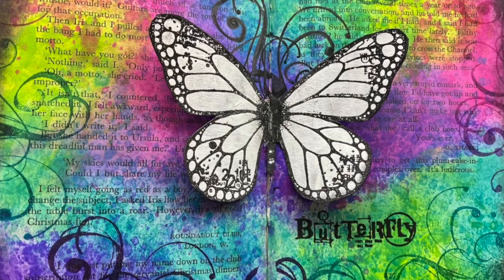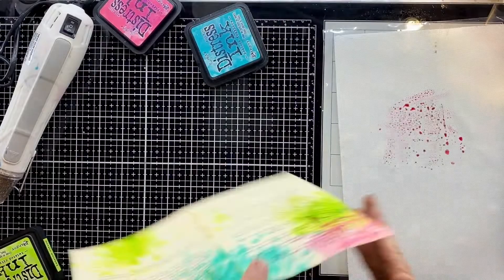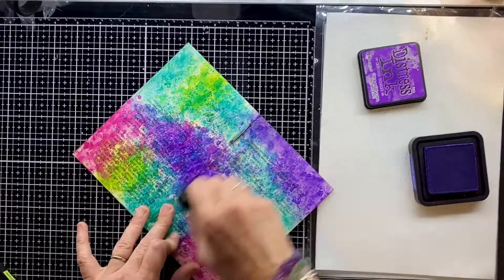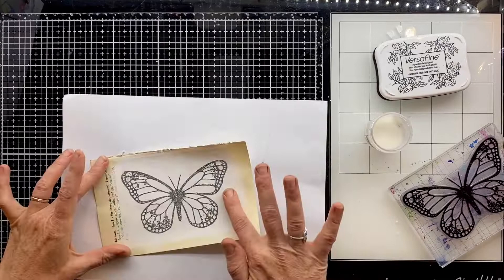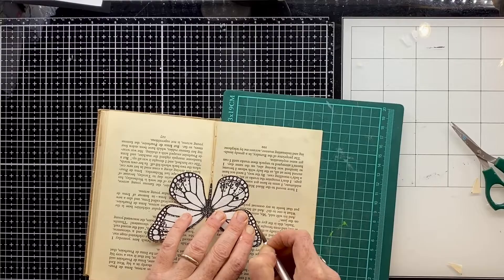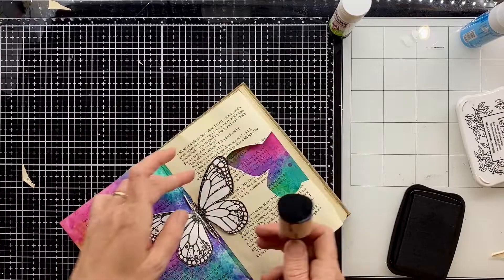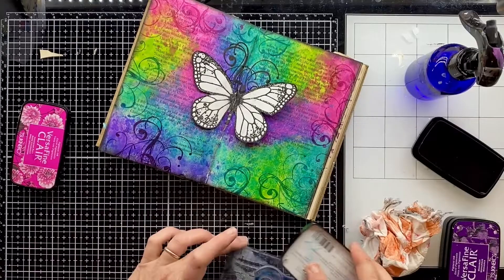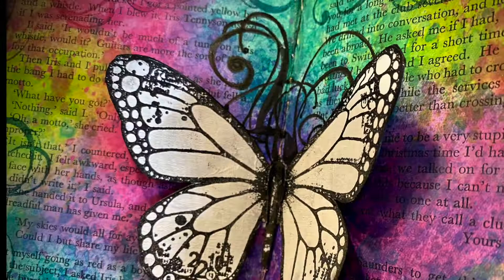Butterfly Altered Book Art Journal Tutorial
A new page in this Altered Book Art Journal inspired by summers bright colours

In this page I used:
Distress Ink in twisted citron, peacock, picked raspberry and wilted violet
Versafine black ink
Versafine Clair inks in monarch, warm breeze and charming pink
Stamps from Visable Image (Butterfly Effect and I'm sorry, I don't know the name of the flourish one)
Black Posca pen
Liquitex Matte Gel
Windsor and Newton white gesso

I hope this inspires you to get creating!